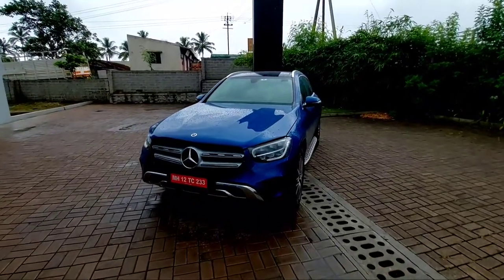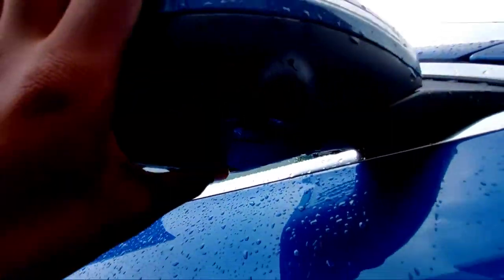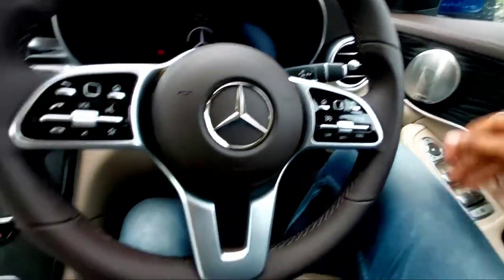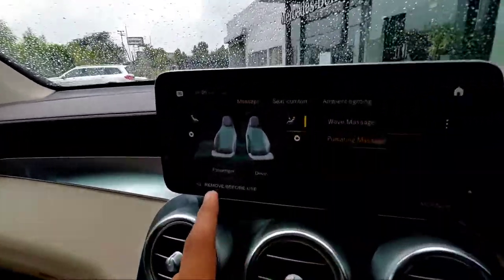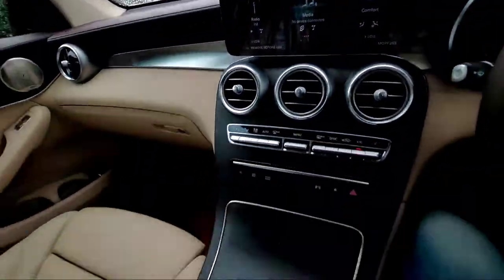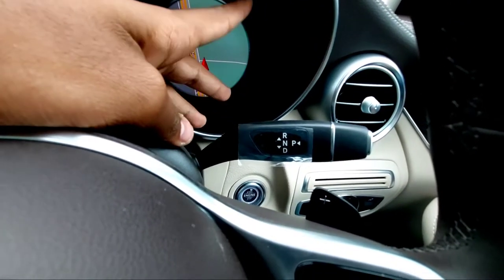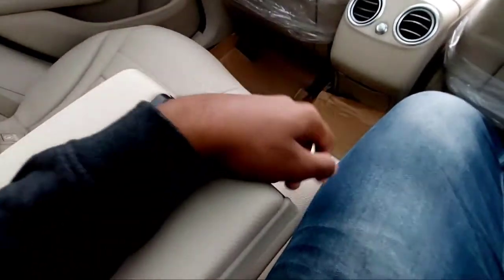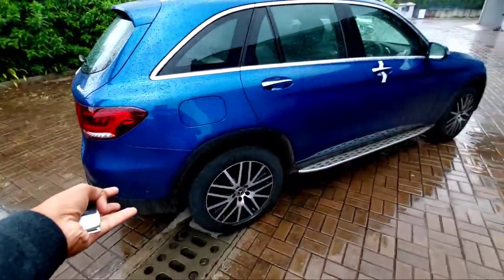2022 Mercedes-Benz GLC 220d | Better than X3? | Carvlog | Silver star Mercedes-Benz | Carholic 11